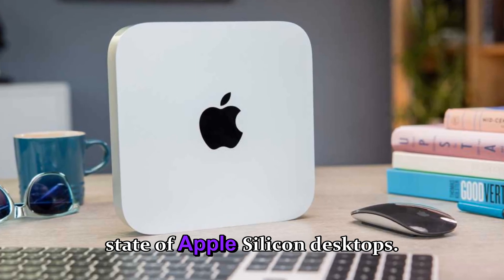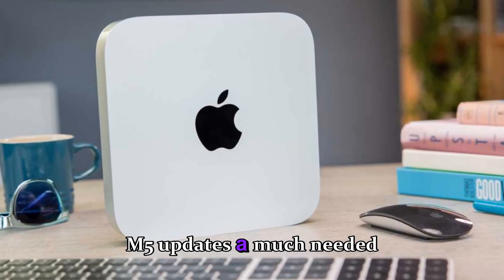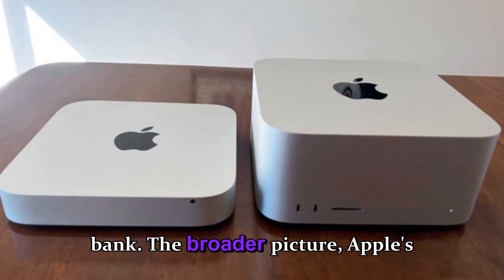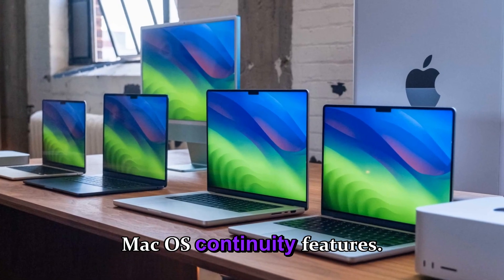M5 Mac Mini and Mac Studio Updates: What to Expect in Early 2026 – Full Preview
Get ready, Apple fans! Desktop Mac users finally have something to look forward to in 2026. In this video, we break down everything we know about the upcoming M5 Mac Mini and Mac Studio updates, including expected release dates, rumored specs, and performance upgrades.

Apple’s M5 Apple Silicon lineup is expanding, and while the rollout has started on some devices, desktop Macs like the Mac Mini and Mac Studio are still months away. The latest leaks indicate multiple new models coming in early 2026, featuring M5, M5 Pro, M5 Max, and M5 Ultra chips.

We also cover:

Expected release timeline for Mac Mini and Mac Studio

M5 Mac Mini: Performance upgrades, M5 Pro variant, better GPU and CPU speeds

Mac Studio M5 refresh: M5 Max & M5 Ultra performance, thermal improvements, connectivity

macOS 26.4 integration for optimal performance

How these updates will impact creative professionals, developers, and power users

Apple’s broader desktop ecosystem strategy for 2026

If you’re a creative professional, Apple enthusiast, or Mac power user, this video is packed with information you won’t want to miss.